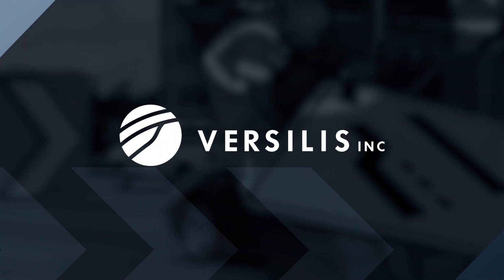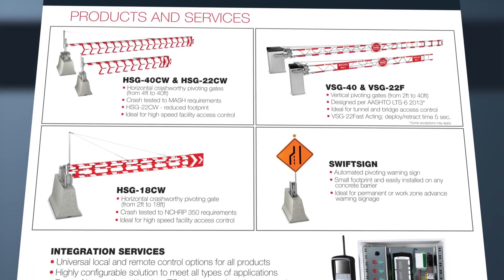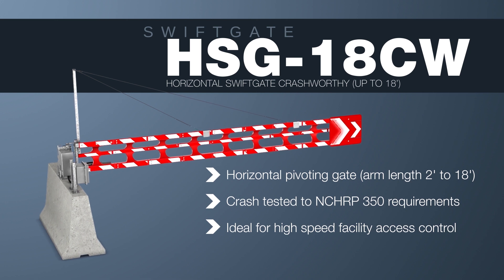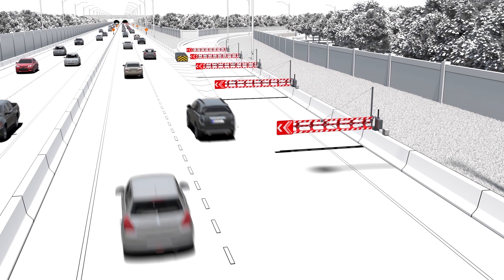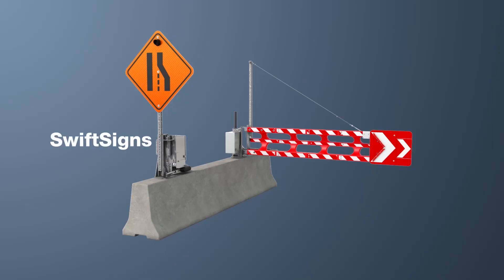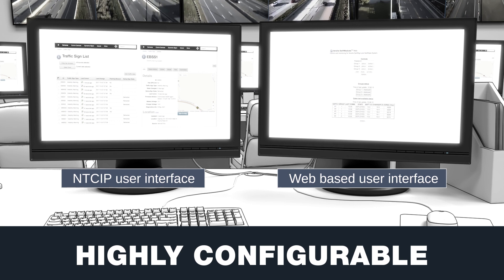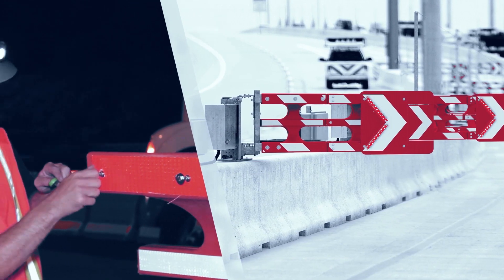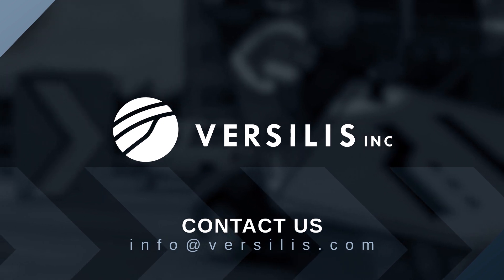Increasing Traffic Operations' Safety & Efficiency Using Versilis Solutions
With more than 25 years of experience in highway safety, Versilis has developed various automated access control solutions that meet the highest industry standards. Road authorities across North America have adopted our solutions to increase the safety and efficiency of their traffic operations. With motorist and operator safety in mind, Versilis engineers bring experience and ingenuity to each project, from planning to installation, testing and training.